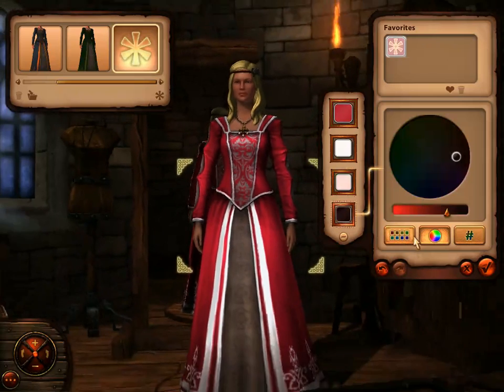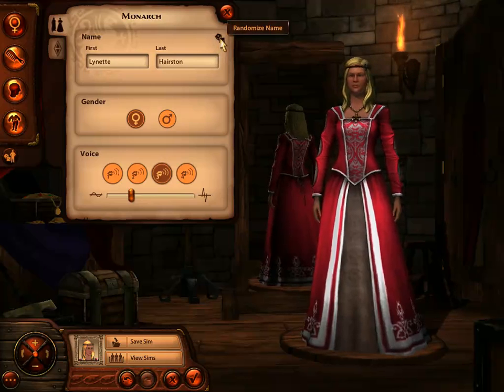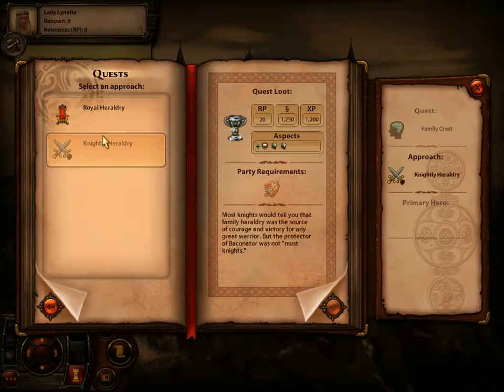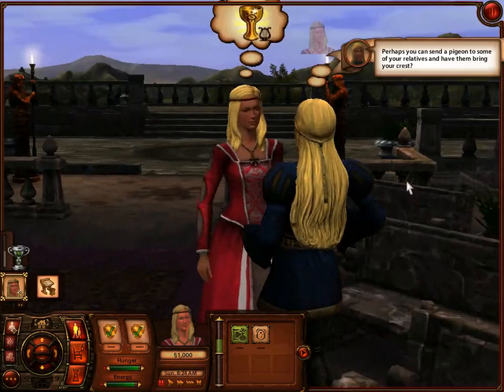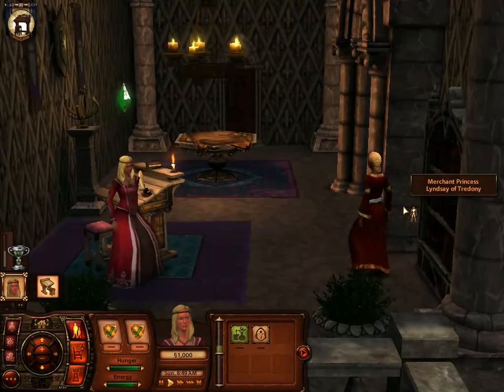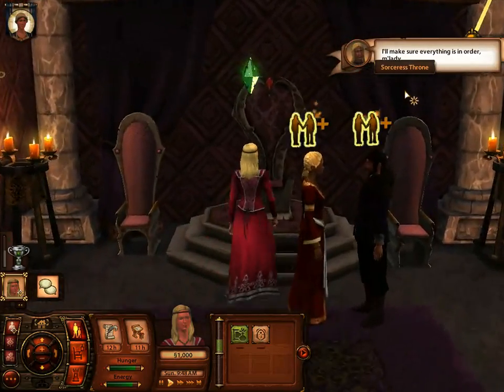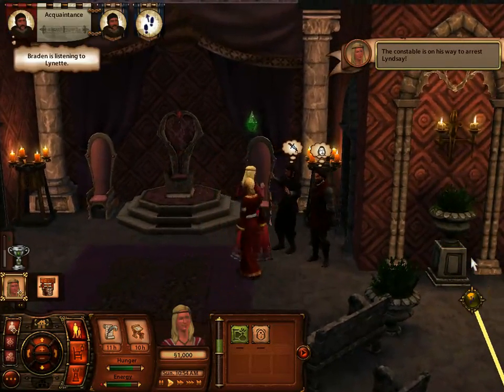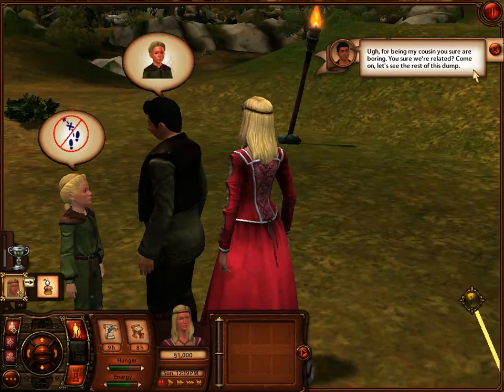Lets play the sims 3 Medieval part 1 - NO beginner quest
Heyo, sorry about this, ill keep this one going :)